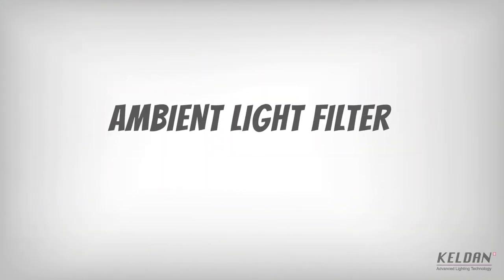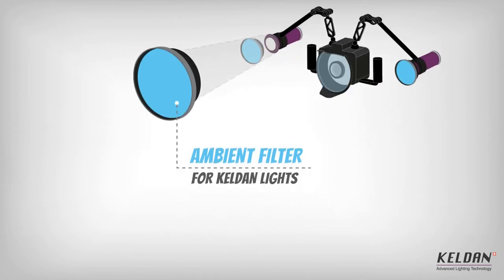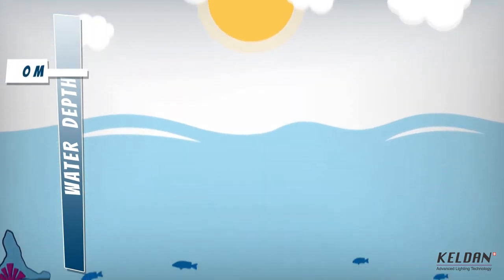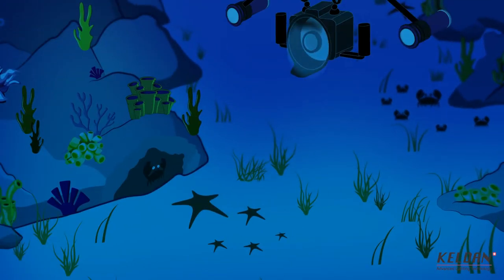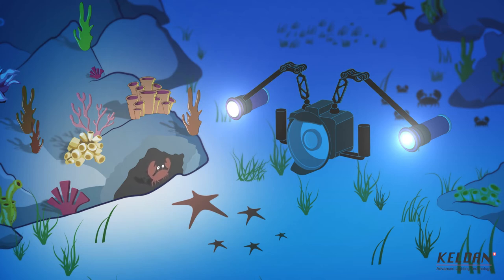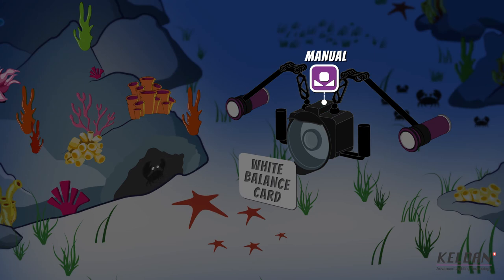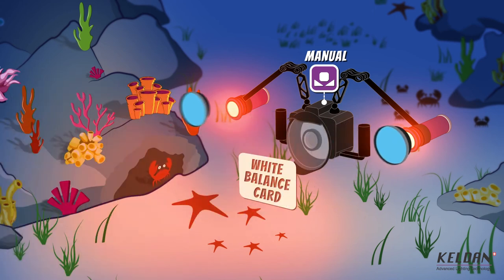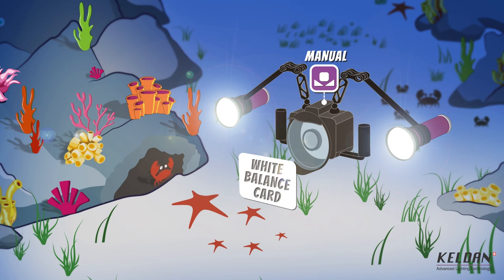KELDAN Ambient Light Filters explained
A short video explaining how Keldan's Ambient Light filters correct a video light's output to that of the spectrum available at depth.